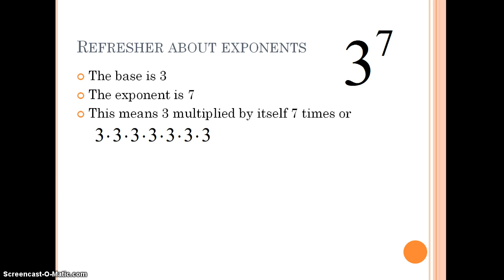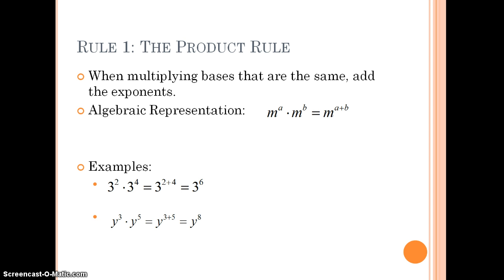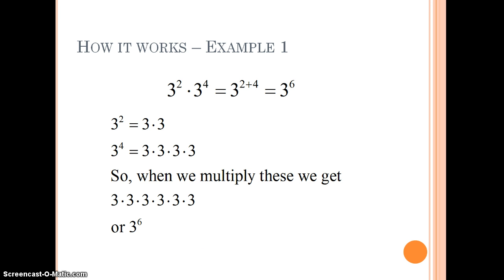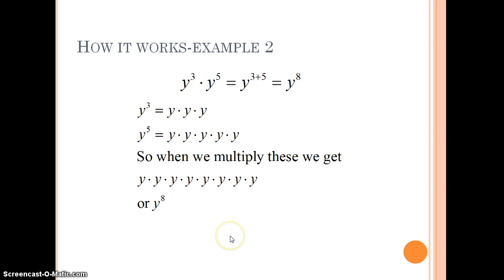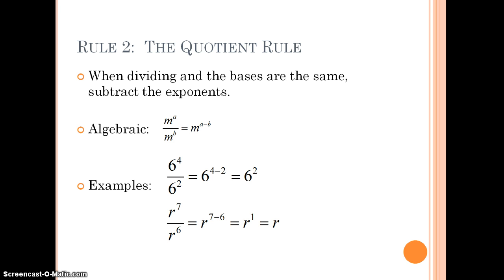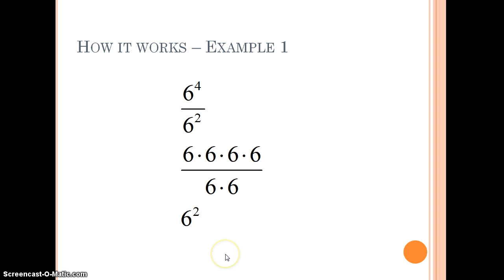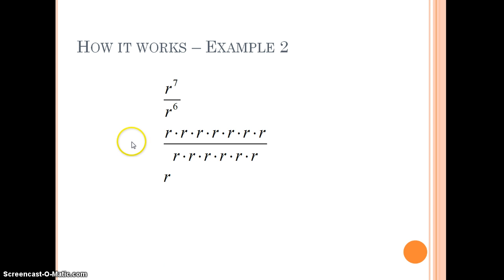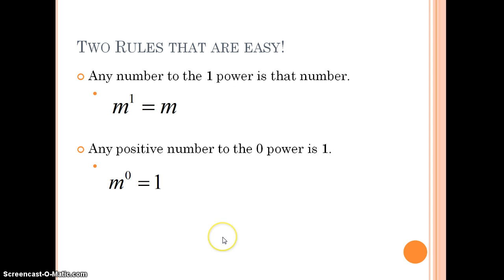Properties of Exponents Part 1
Product rule, Quotient Rule, 1 power, zero power